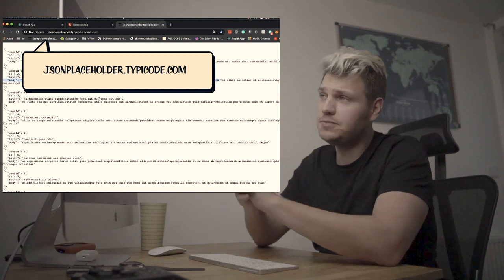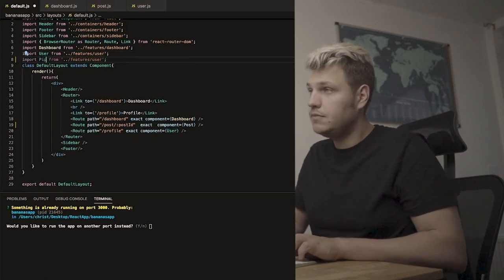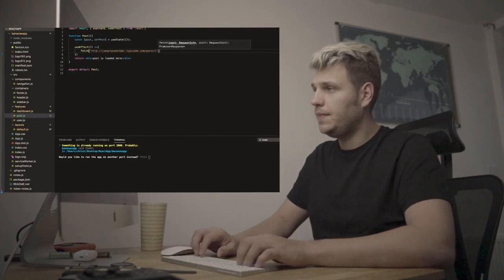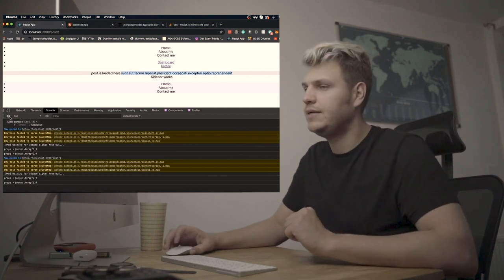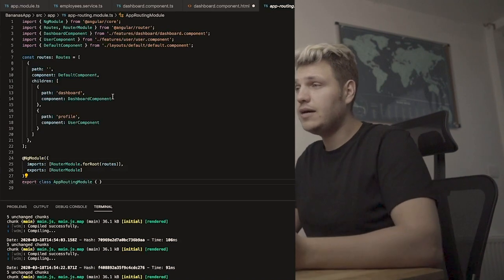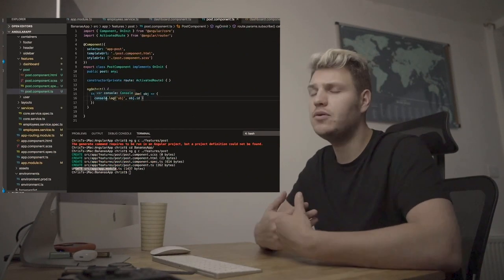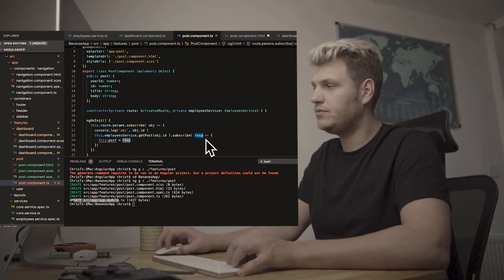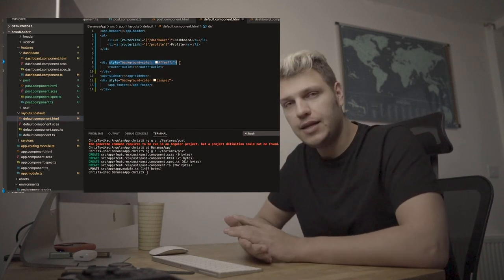How to nest your routes in Angular vs React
Timestamp:
[02:12] -  How to create nested roots in ReactJs
[08:27] - How to style in ReactJs
[19:53] -  How to create nested roots in Angular
[23:35] - How to access parameters in the URL in Angular
Subject:
In this series, I am showing how you set dynamically the routes and how you can get the route param to fetch data from API.